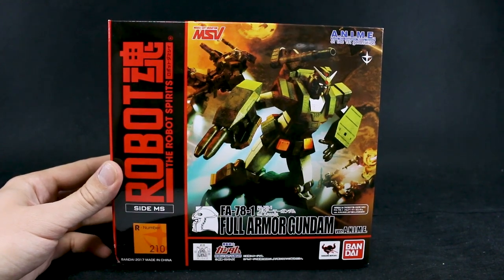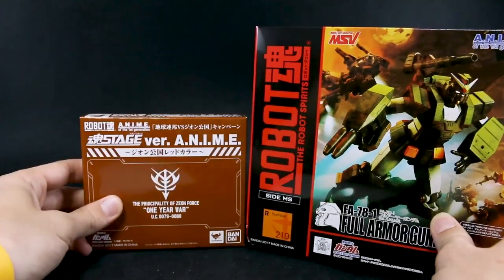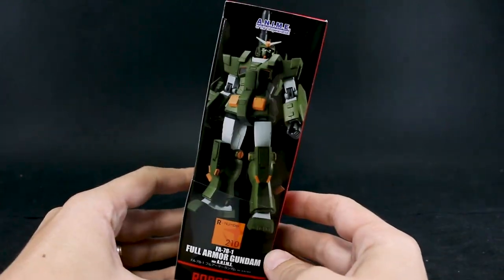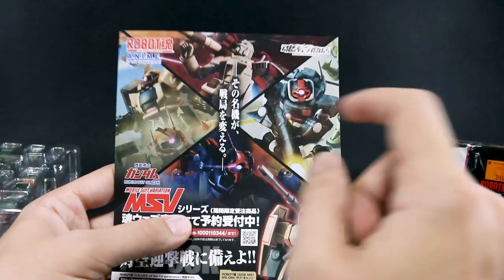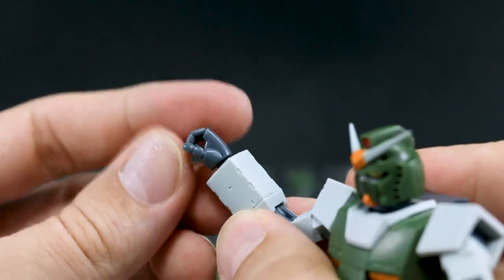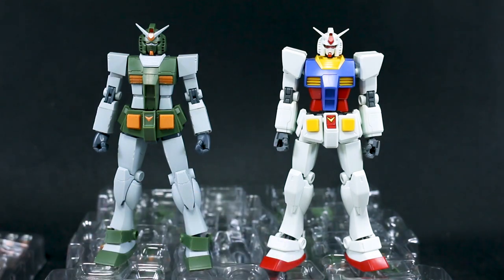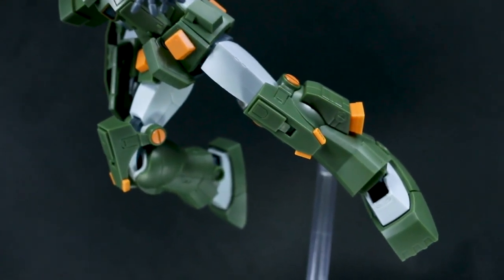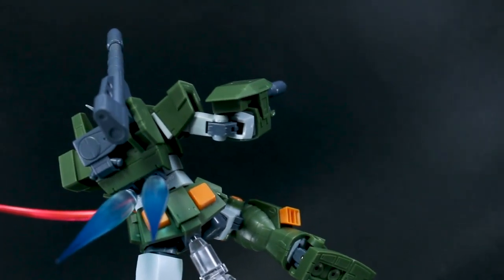1335 - Robot Damashii Full Armor Gundam Ver.ANIME Review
Here's the Robot Damashii Full Armor Gundam Ver.ANIME. I had to go with a cool MSV design for my first time checking out a Robot Damashii, and I've gotta say it's pretty much as I expected. Nice, but I think I'll stick to building kits!